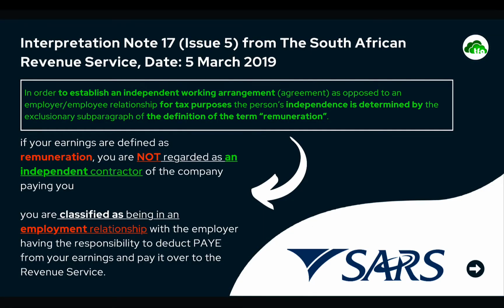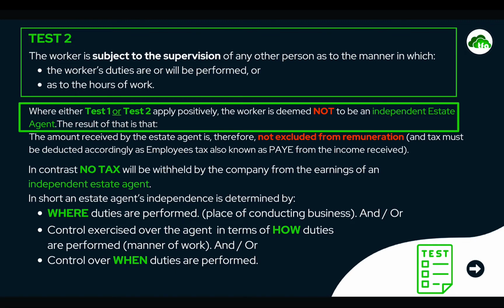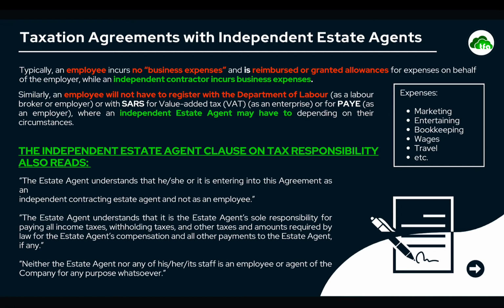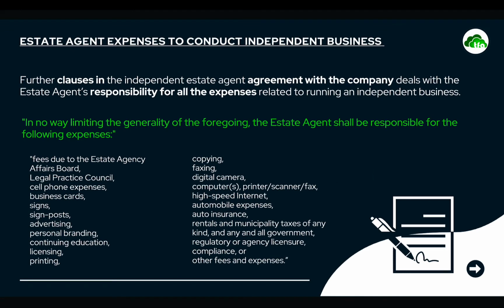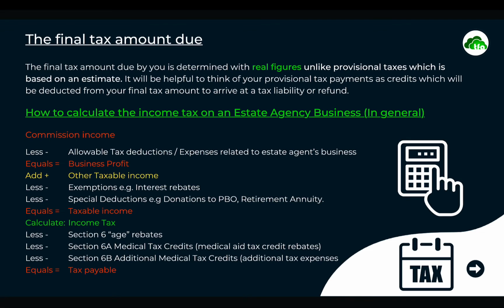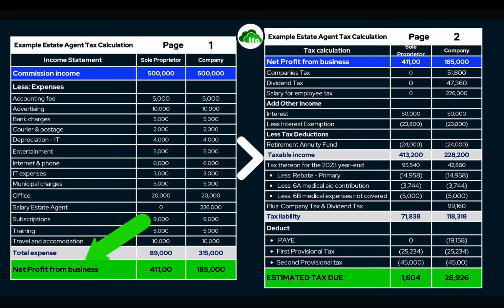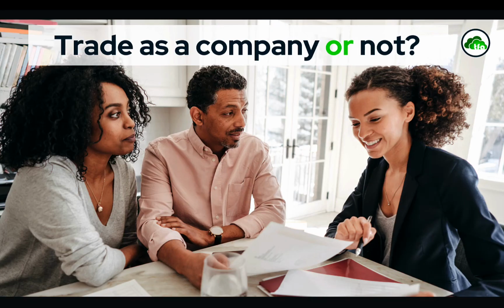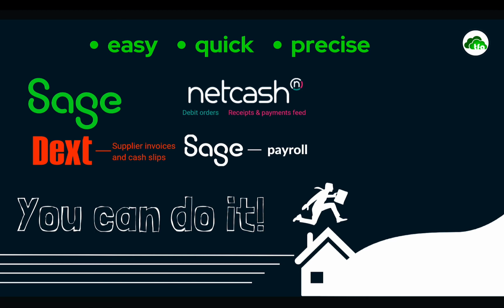Tax tips for South African Estate Agents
This video is about basic tax tips for all South African estate agents.

Chapters:
0:27 Video contents.
1:16 Independent Estate Agent vs. Employee Estate Agent.
1:51 Rules to determine independence.
2:27 SARS Interpretation Note 17 (Issue 5): 5 March 2019
3:30 Independent Contractors’ Taxes Tests.
6:34 Typical clauses in contracts reinforcing the estate agent’s independence.
8:04 Taxation agreements with independent estate agents.
10:59 The tax responsibilities of an independent estate agent.
11:51 Provisional tax exclusion tests.
12:33 Implications of being a provisional taxpayer.
13:22 How to calculate the income tax on an estate agency business.
14:38 A practical example of an estate agent’s tax calculation.
19:37 Trade as a company or not?
20:36 Course of action for an independent estate agent.
22:13 Products that can help you to manage your tax affairs.